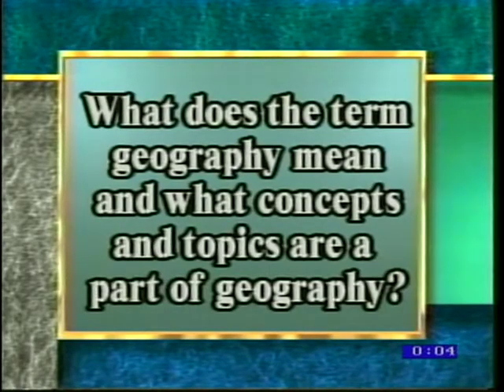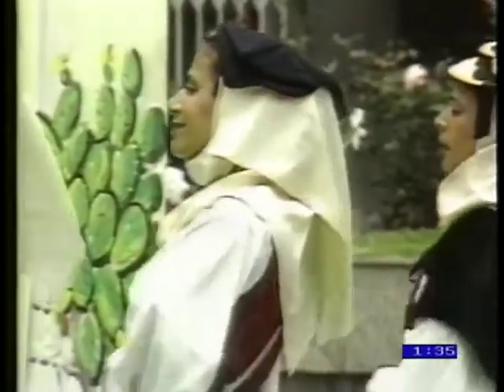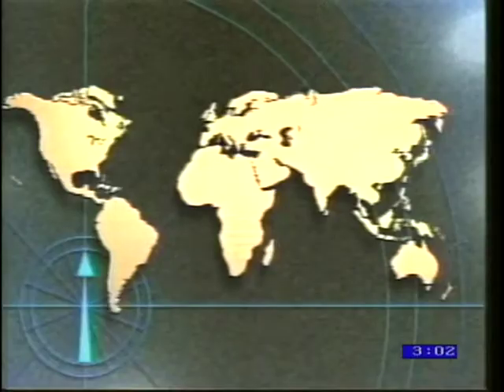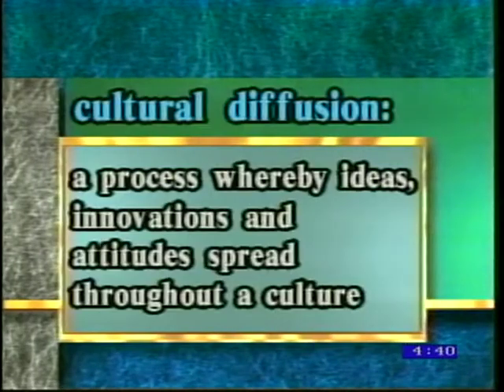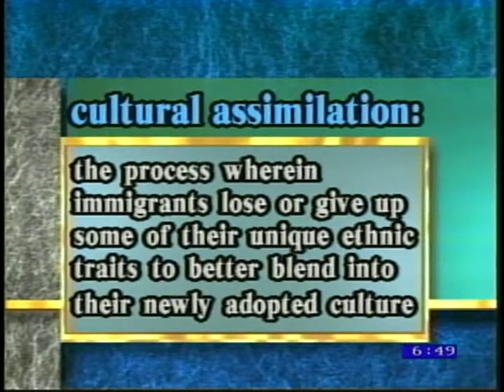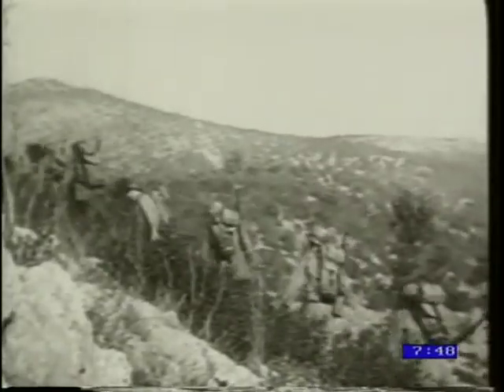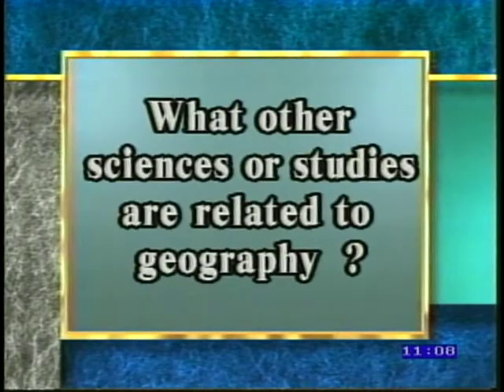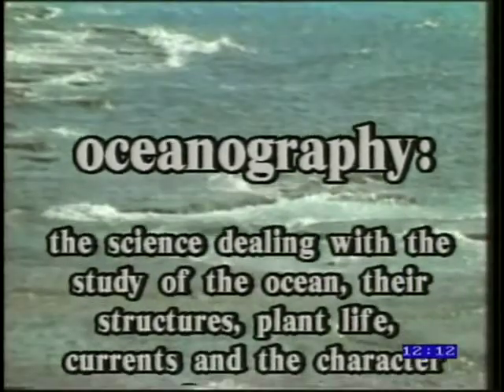Geography Tutor What is Geography? for Homeschool & Online Learning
The Geography Tutor series targets specific and critical areas of geographic knowledge and provides students with an easy to understand visual presentation of the world around us.  The format allows for classroom useage and student tutorial. This program explains the meaning of geography, geology and oceanography, natural resources and more.

The Geography Tutor series is designed to sharpen basic geography skills and teach concepts that students find difficult to understand.  This series targets specific and critical areas of geographic knowledge and provides students with an easy to understand visual presentation of the world around us. Produced by an award-winning educational programming company and written by an experienced, renowned geography instructor, the format allows for classroom useage and student tutorial.

Each program asks questions and teaches the answers to such questions as "What is a hemisphere?" "What causes tides?" "Where is the equator?" "What is a political map"  "What is a political map"  "What is latitude?" "What is absolute location?" "What is an environment?" "What is tundra?" "Why is soil so important?"  Written by Beth Kirk, National Geographic Society Consultant and Florida's Dade County Teacher of the Year.

Geography Tutor Series

KG107